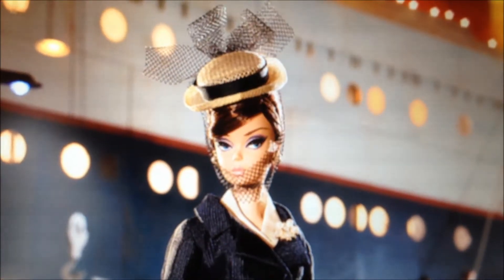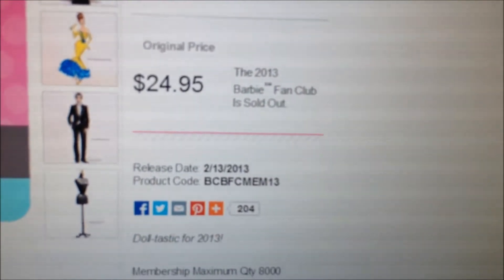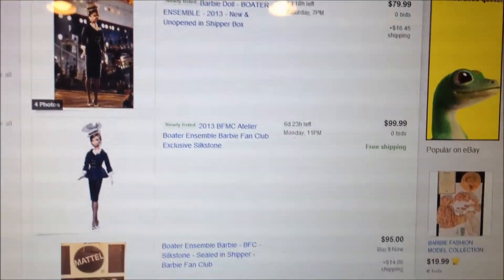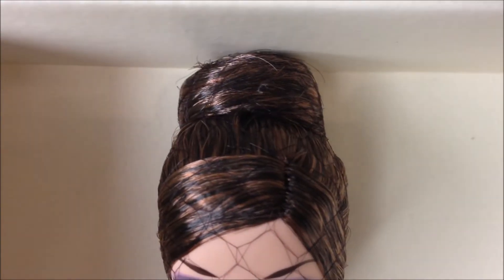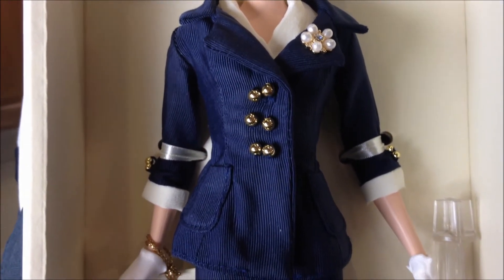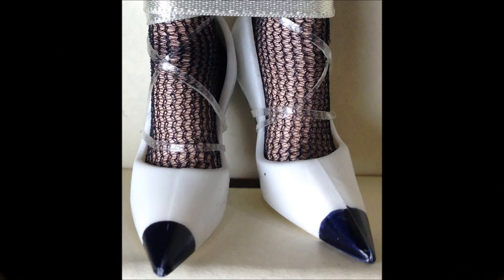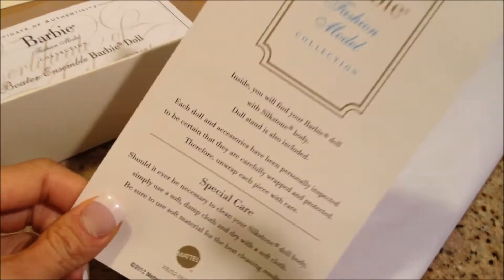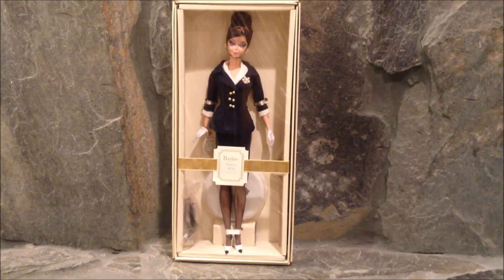Barbie Collector Review Boater Ensemble Barbie Doll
A quick overview on the Boater Ensemble Barbie doll.  It includes pro's and con's, pricing, and a detailed look on her make-up, hair and outfit.  It also covers tips on proper pre display care.